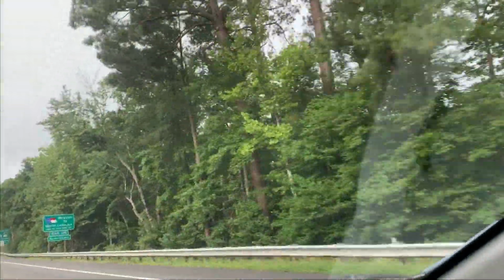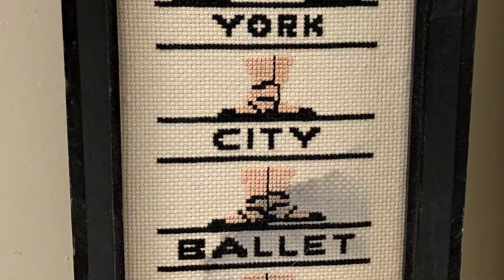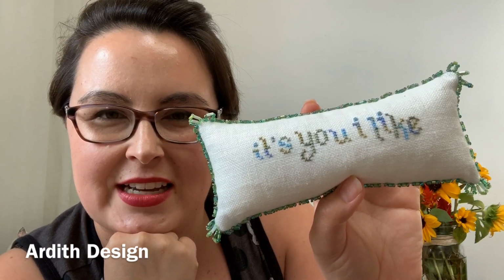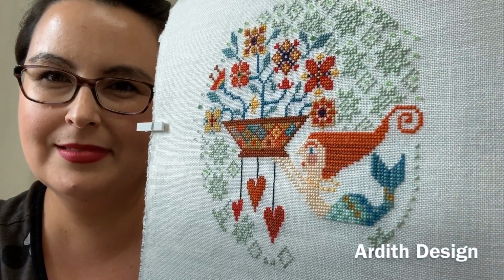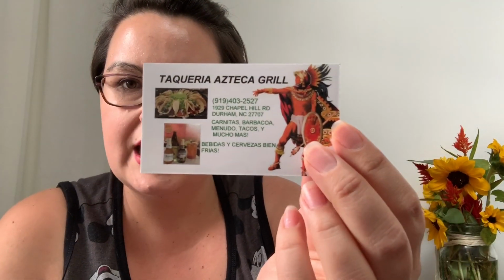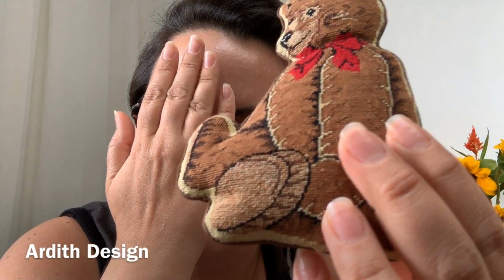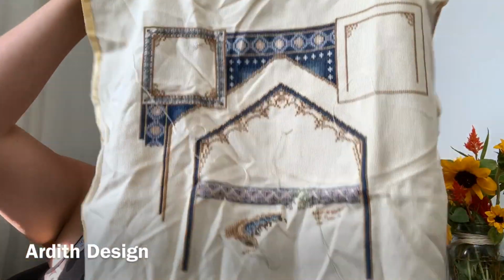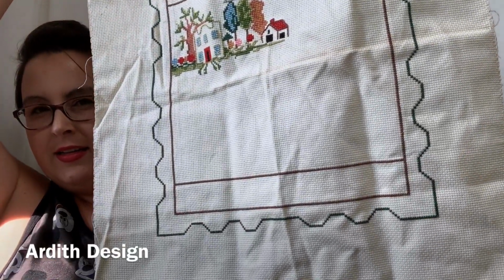Flosstube 51 Road Trip Adventure to Adopt Cross Stitch and Pugs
Happy Stitching Mail:
Ardith Design
C/O Amanda Mae
Mount Airy, Maryland 21771 USA
*My Books (affliate)
-Summer Stitching Starts: Notebook for Organizing and Documenting Fifty Needlework Projects
-May Stitching Starts
-My Stitching Friends Address Book
-Sketch and Stitch Graph Paper Notebook

Photos and video from this episode include the following locations.

Cocoa Cinnamon
The Scrap Exchange
Scrap Thrift
Taqueria Azteca Grill
Double Eagle Bar and Grille Aberdeen, NC

*Interested in adopting a pug? Find out more about it at the Mid Atlantic Pug Rescue